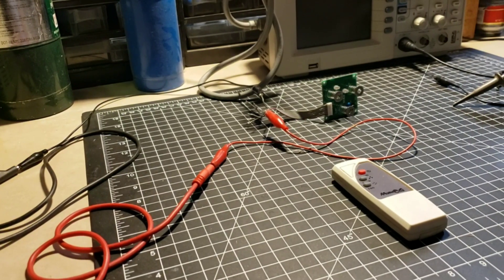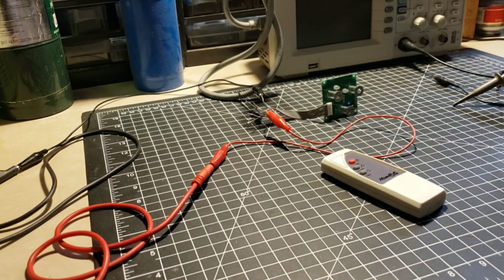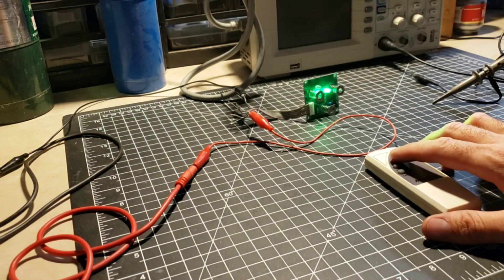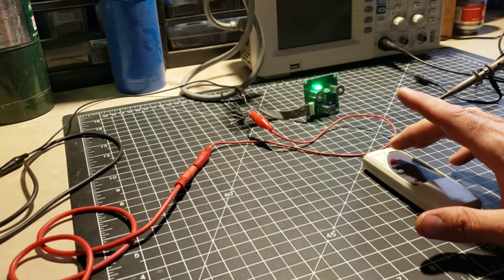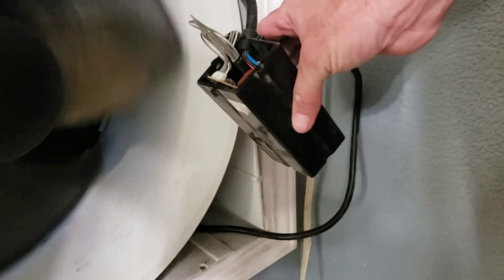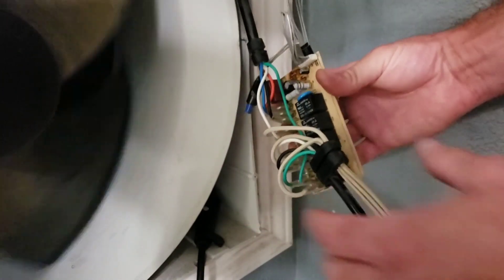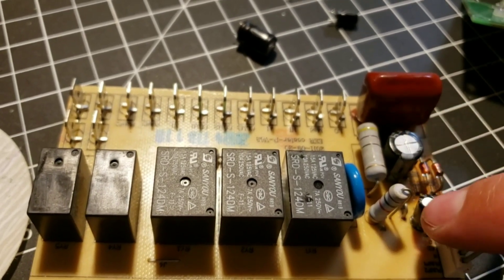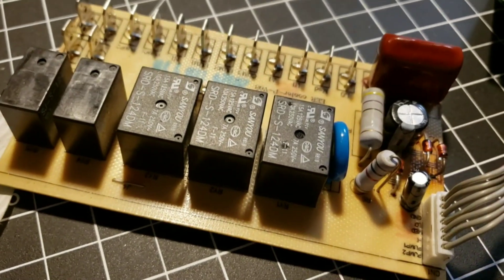Mastercool MCP44 FIXED!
Troubleshooting and repair of a $75+shipping control board. Costs maybe $0.20 to repair.